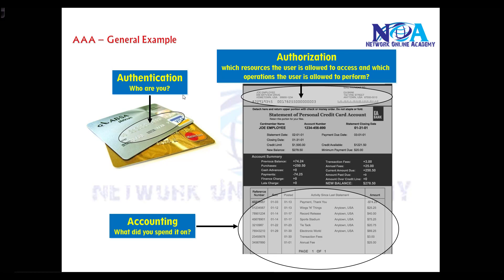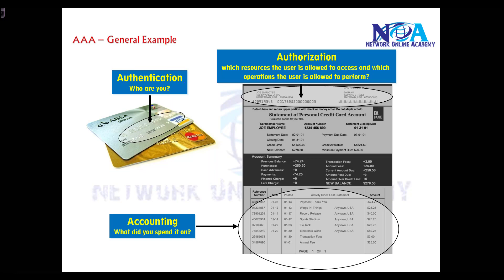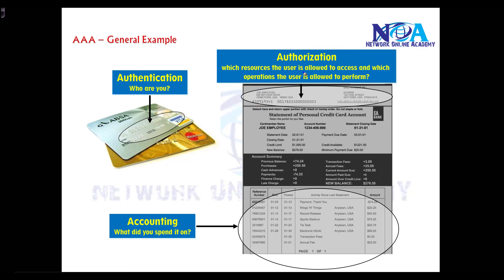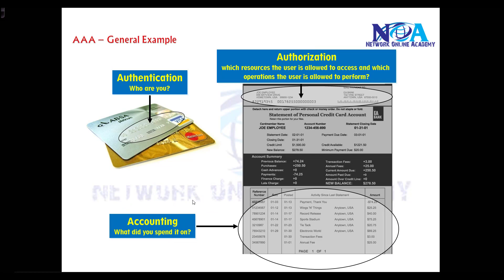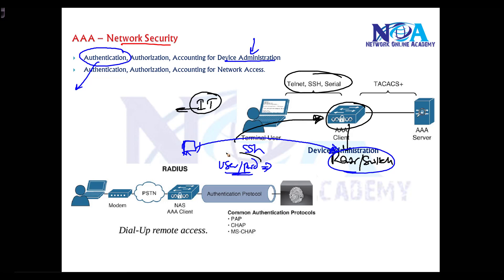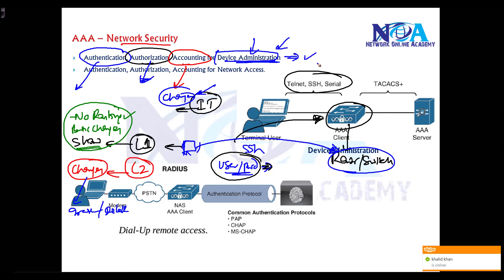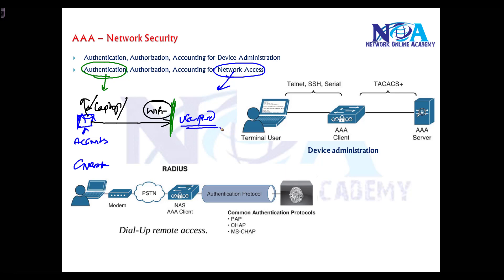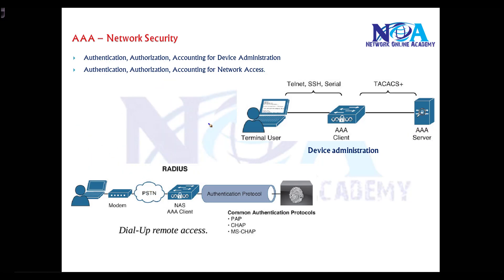"Understanding AAA for Network Security"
In this video, Sikandar Shaik explains AAA (Authentication, Authorization, and Accounting), a fundamental concept in network security. AAA plays a crucial role in securing network access, ensuring only authorized users can access resources while tracking their activities.

Topics Covered in This Video:
Introduction to AAA in Network Security
Understanding Authentication: Verifying User Identity
Authorization: Controlling Access to Network Resources
Accounting: Monitoring and Logging User Activities
AAA Implementation using TACACS+ and RADIUS
Key Differences Between TACACS+ and RADIUS
Configuring AAA on Cisco Devices
Best Practices for Secure AAA Deployment

AAA is widely used in enterprise networks to enhance security by enforcing access control policies. By implementing AAA, organizations can prevent unauthorized access, enforce role-based access control (RBAC), and maintain audit logs for compliance and troubleshooting.

In this tutorial, Sikandar Shaik provides detailed explanations, real-world examples, and configuration steps to help you understand and implement AAA effectively. Whether you are a beginner or an experienced network engineer, this video will help you gain valuable insights into securing network access using AAA.

Network Engineers & Security Professionals
CCNA & CCNP Certification Aspirants
IT Professionals Managing Network Security
Anyone Interested in Learning AAA Concepts